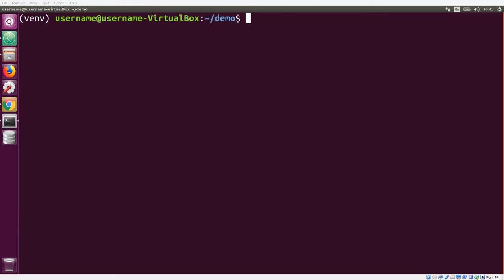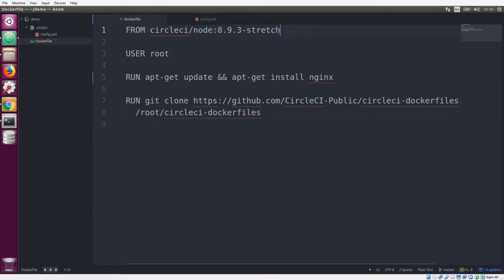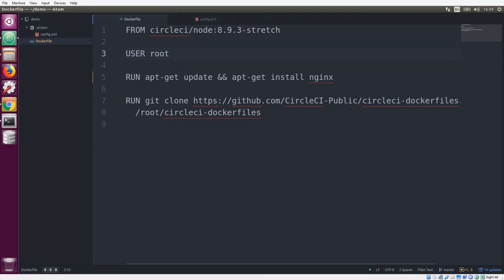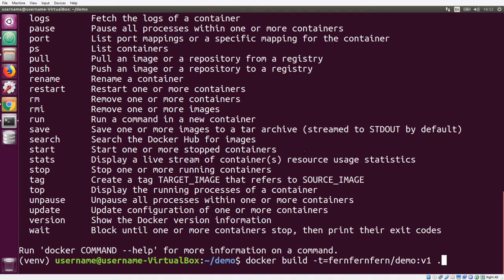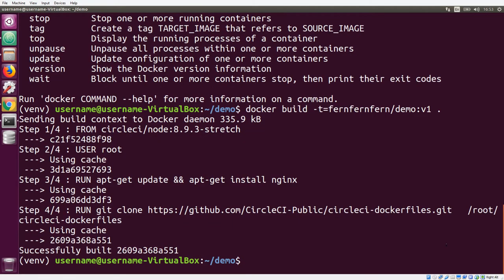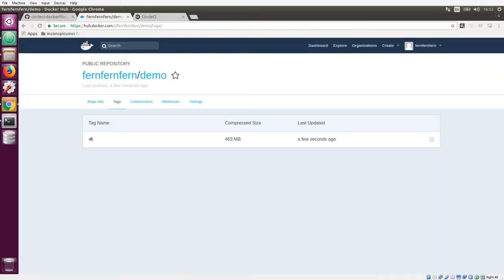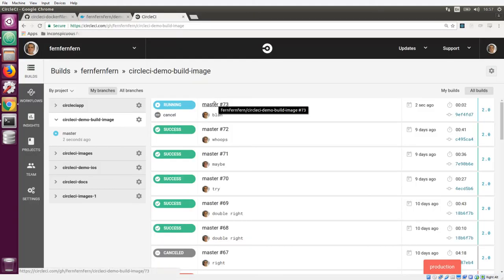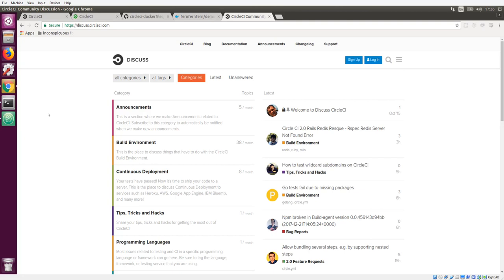How to customize Docker images for CircleCI 2.0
In this video, we will show you how to customize docker images to use as your primary container in CircleCI 2.0. Add packages, pre-built binaries, or anything else that your build environment may need.

0:21 - Creating a Dockerfile
1:40 - Building the image
2:15 - Pushing the image to DockerHub
2:58 - Using the image in a 2.0 config file

Presented By: Fernando Mouco